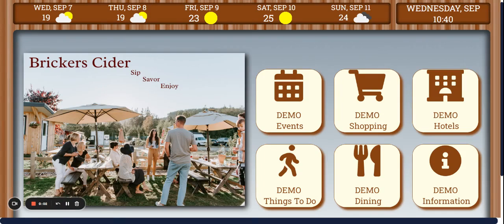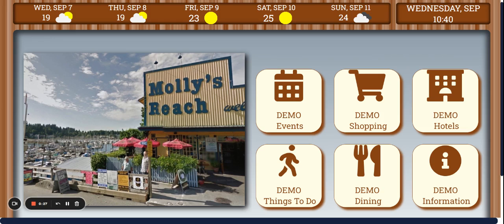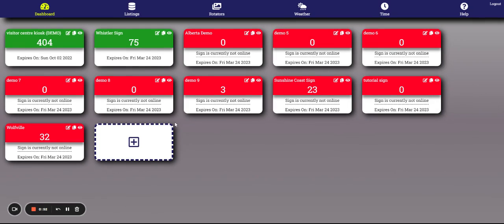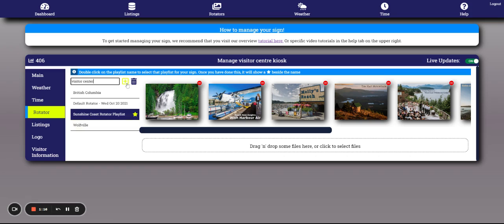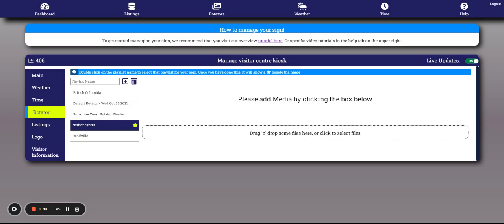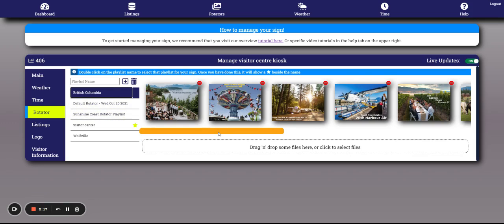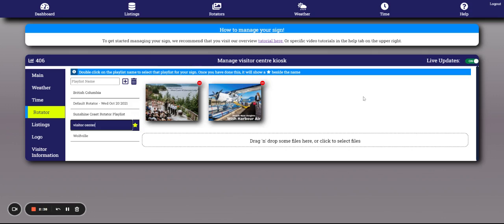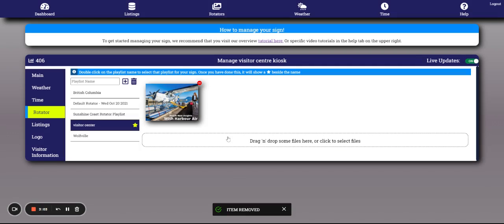Creating A Playlist For Your Rotator